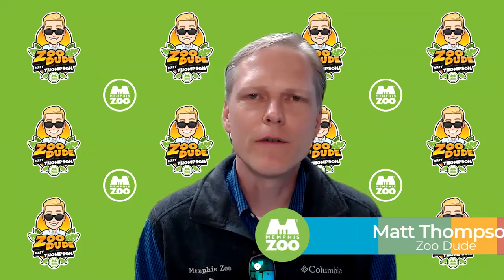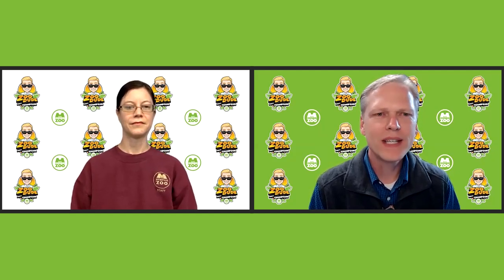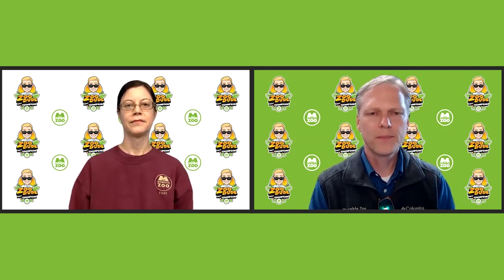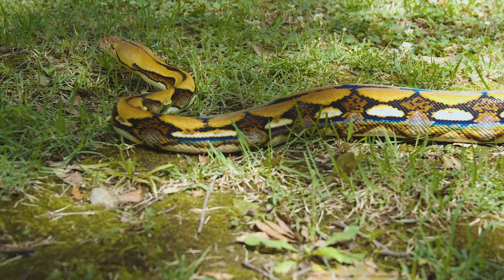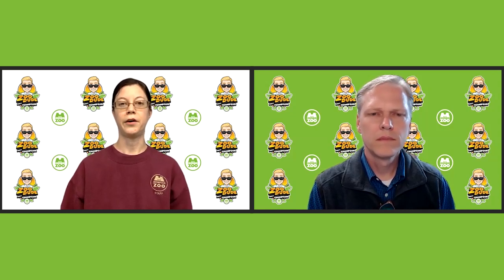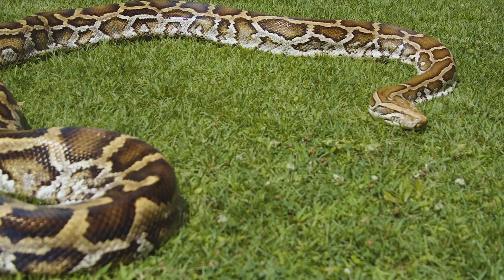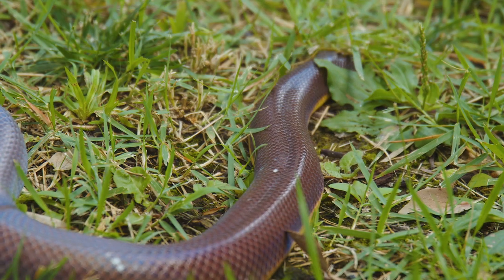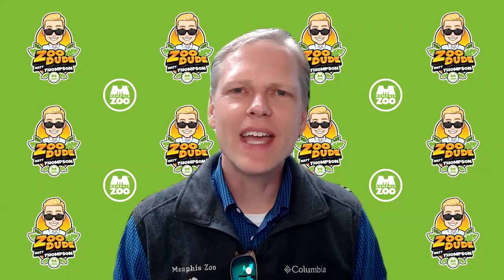Venomous vs Non Venomous Snakes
Zoo Dude is talking with our snake experts about the difference between a venomous and nonvenomous snake. Remember when you see a snake in the wild, always keep a healthy distance and everyone will have a nice day.